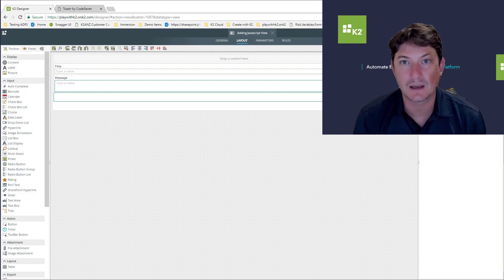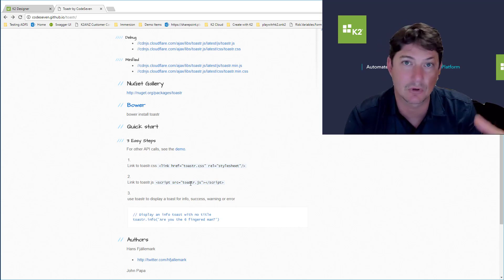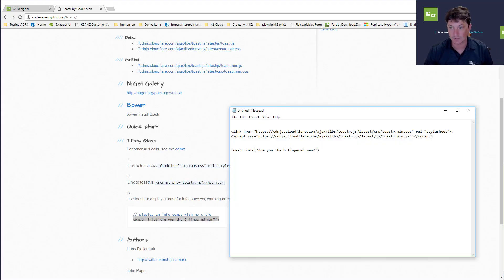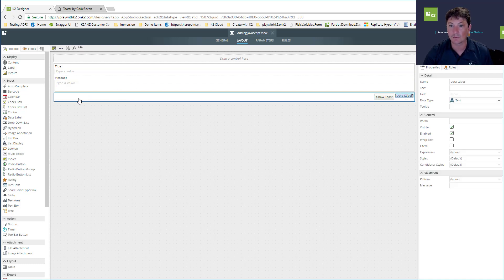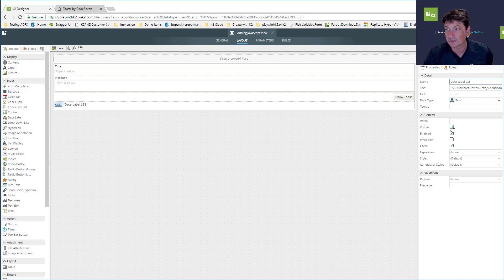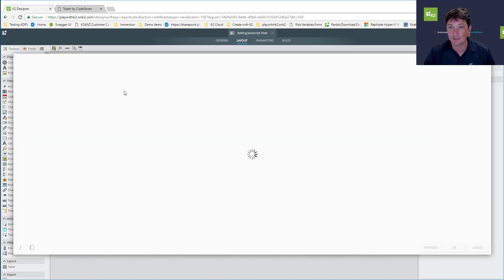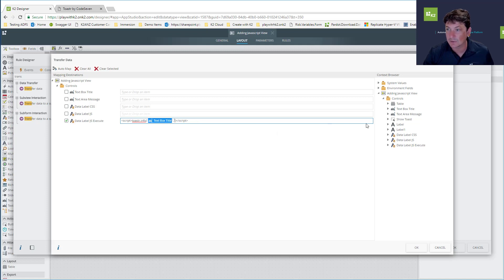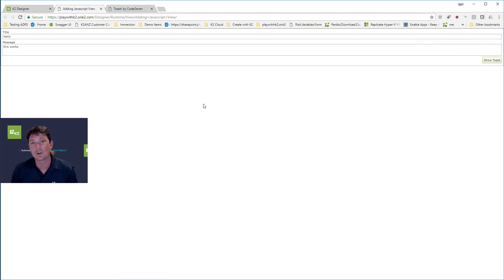Extending a K2 Smartfrom with some javascript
Quick example of how you can take advantage of the world of cool javascript librarys out there and extend you K2 smartfroms.